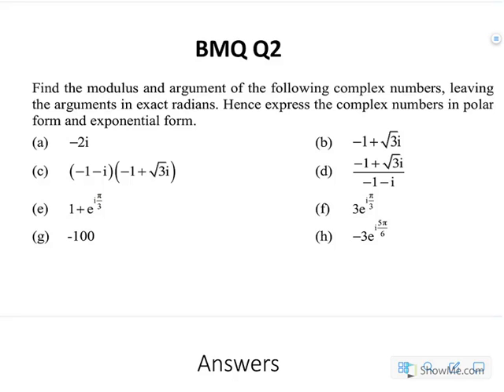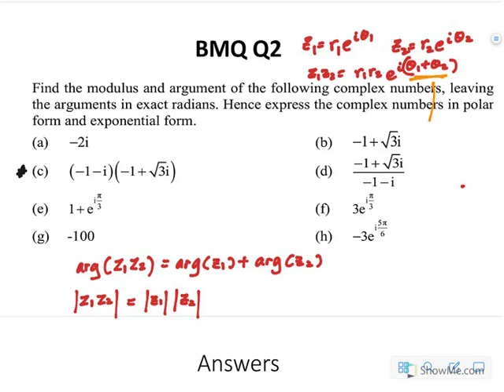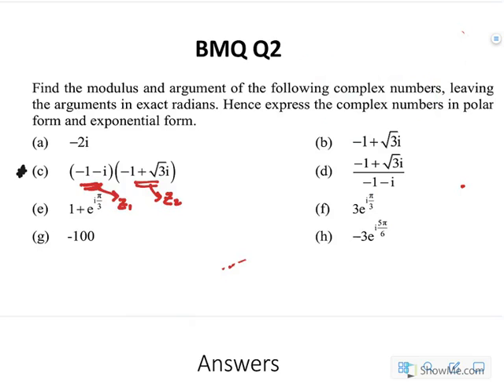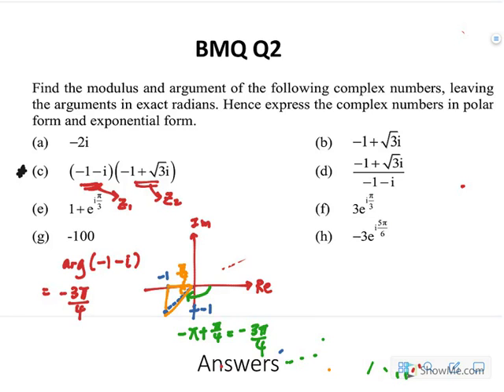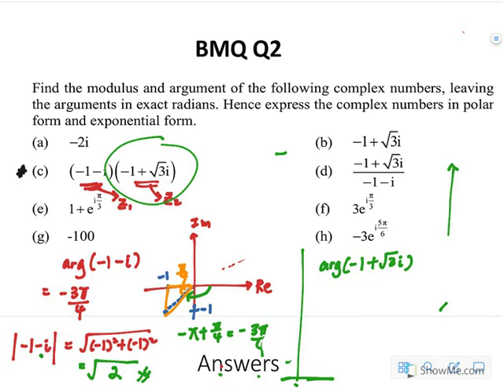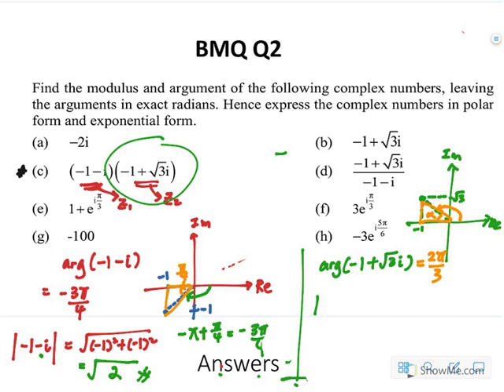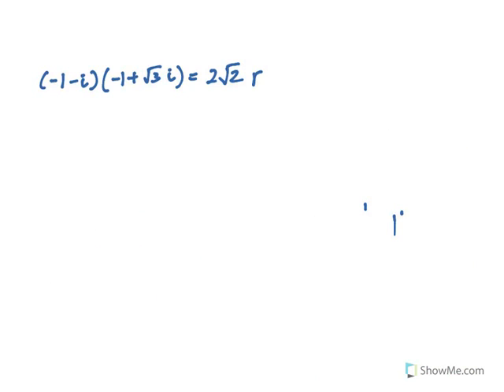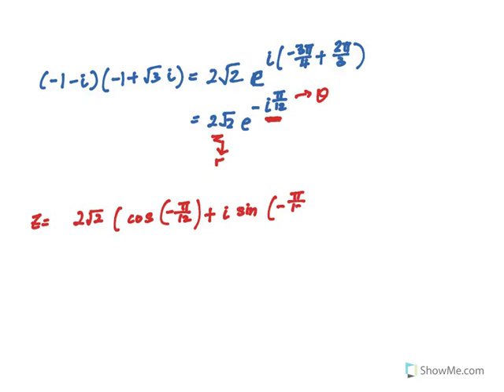2018 Complex Tutorial BMQ 2(c)